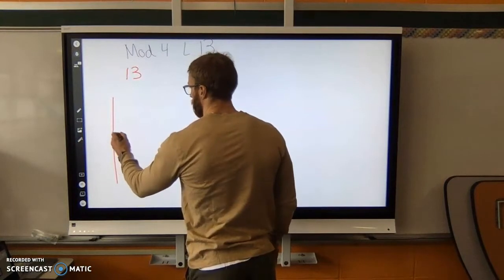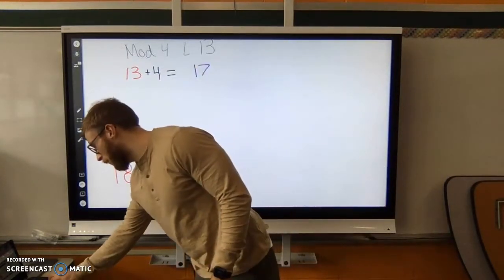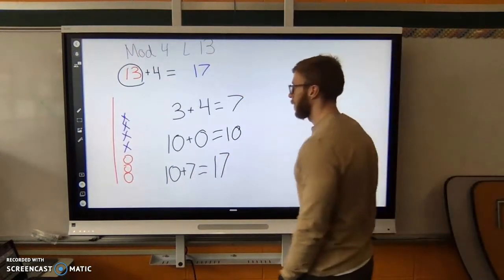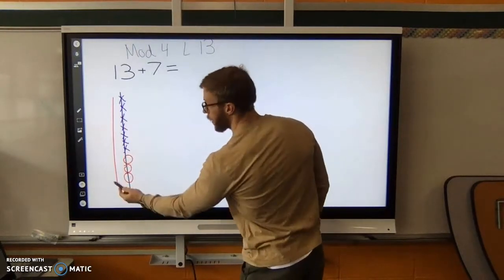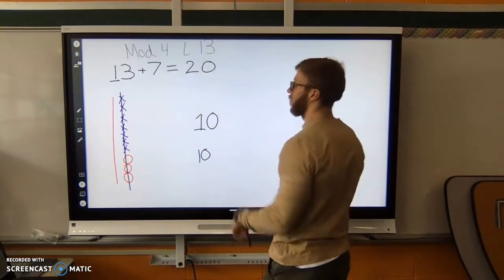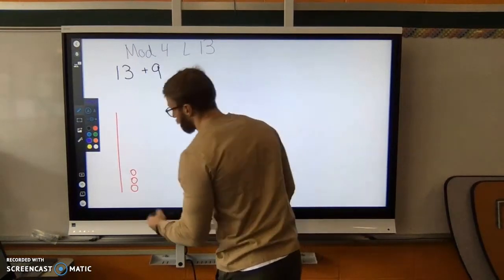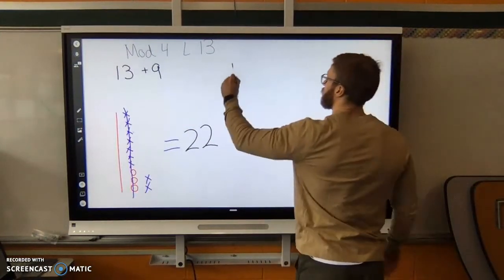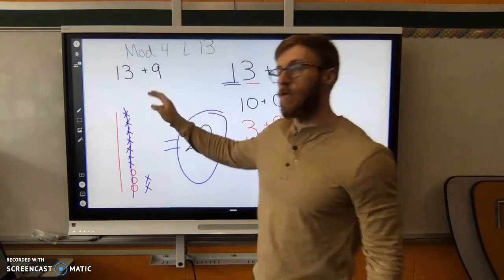1st Grade Math - Module 4 Lesson 13 Use counting on & the make ten strategy when adding across a ten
1st Grade EngageNY Math - Module 4 Lesson 13 Use counting on and the make ten strategy when adding across a ten.